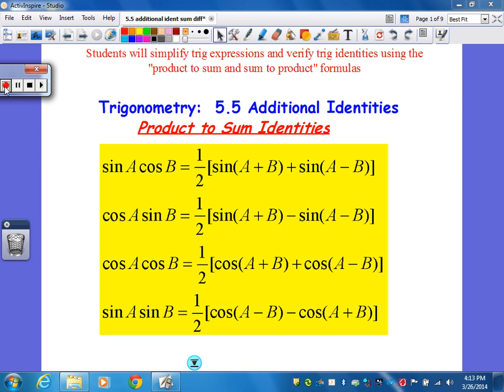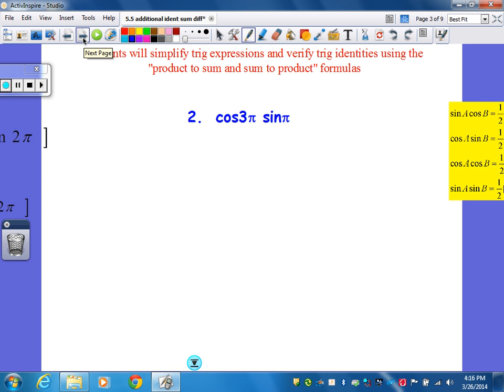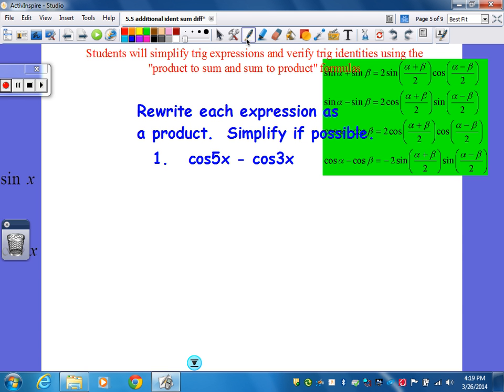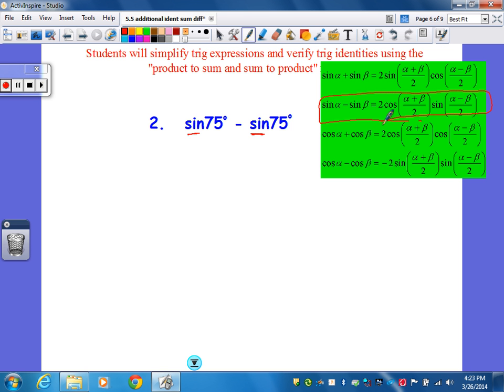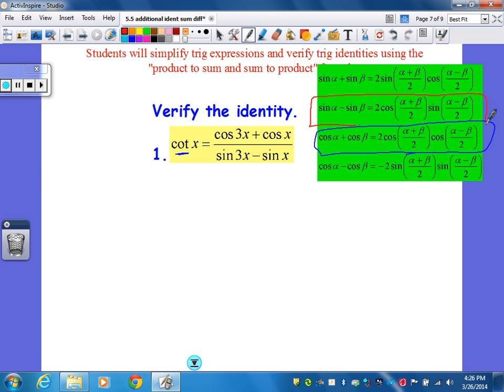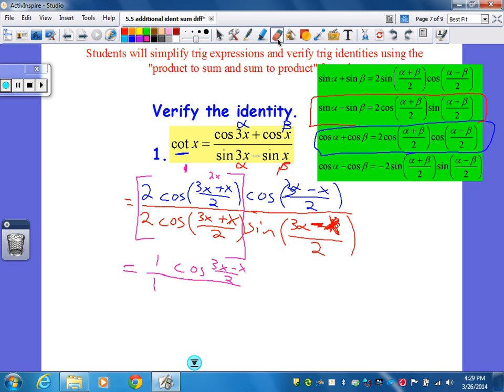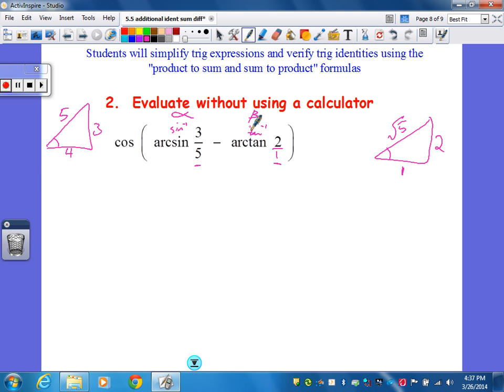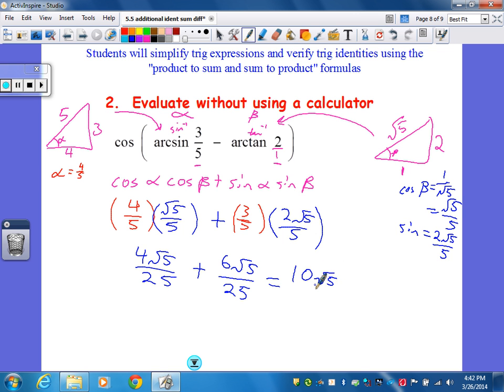5 5 Product Sum